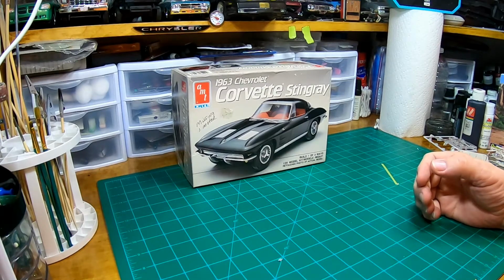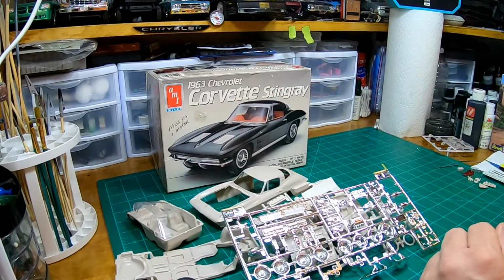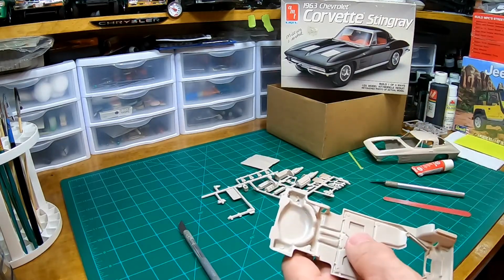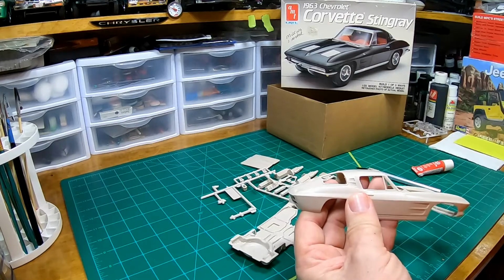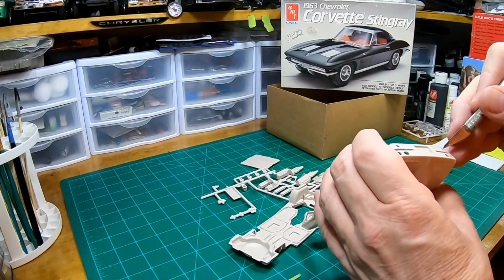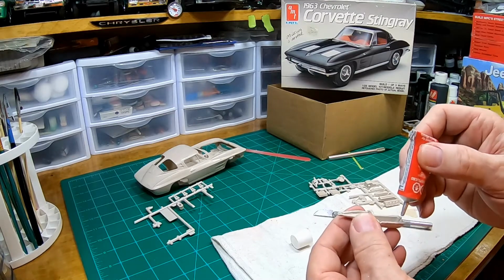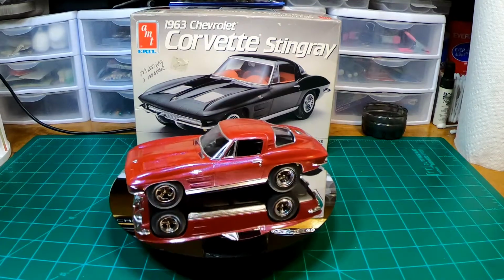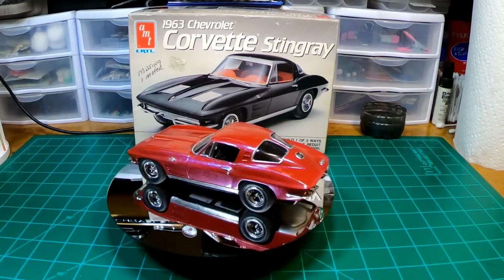1963 Chevrolet Corvette Stingray By AMT (1989 Edition) - Episode 11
Today on the WorkBench, I will show you how I assembled the junkyard lot 1963 Corvette by AMT.

This kit came in a large box of miscellaneous parts that I had gotten from Ebay many years ago.
On the exterior of the box it indicated that there was “one motor missing” and besides the instruction sheet missing everything else was there, I just needed to put it all together.

I hope that you enjoy watching this video as much as I did building the kit.

Kevin

Video Editing Software used:

Corel VideoStudio Pro 2020 64 bit.